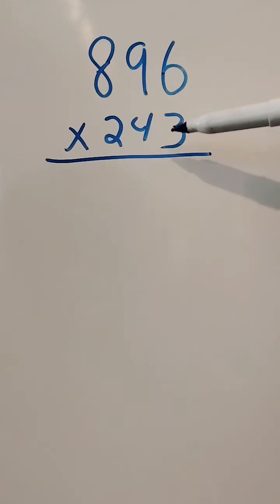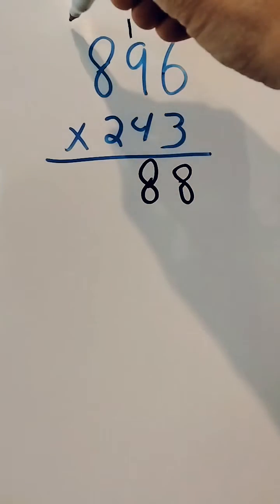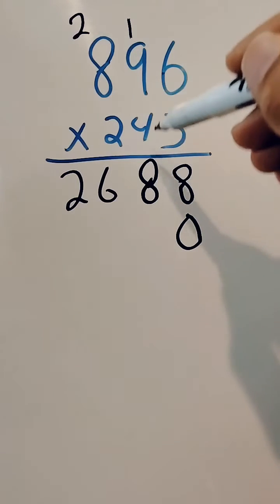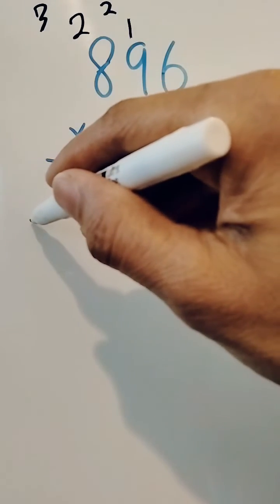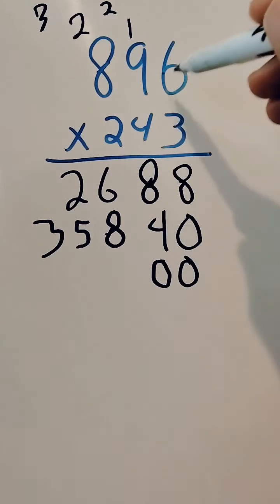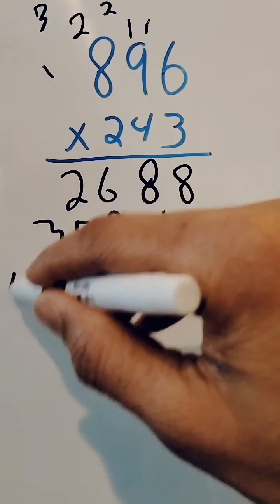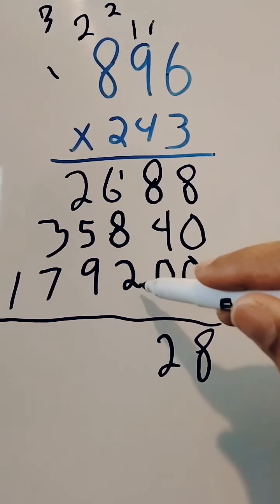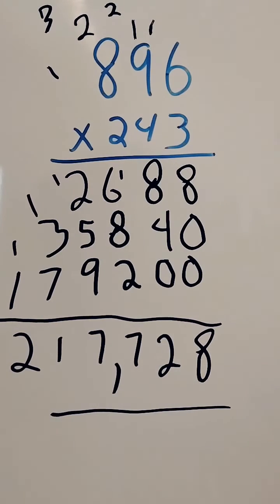How Do You Multiply 3 Digits by 3 Digits?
How do you multiply 3 digits by 3 digits?  You start with the number on the bottom and with its ones place.  You work your way through each digit on top and repeat the process by adding a zero for the placeholder at the bottom and moving to the tens place, etc.